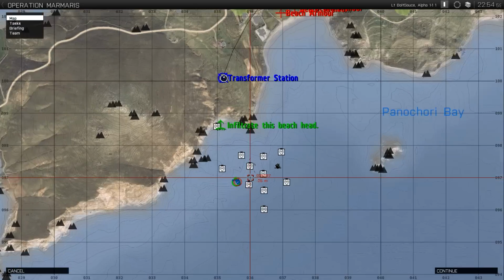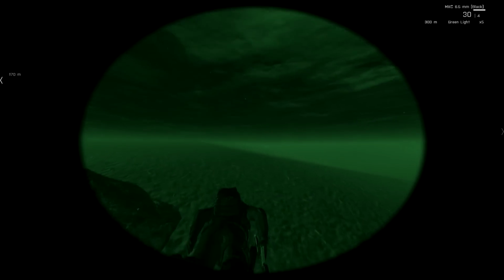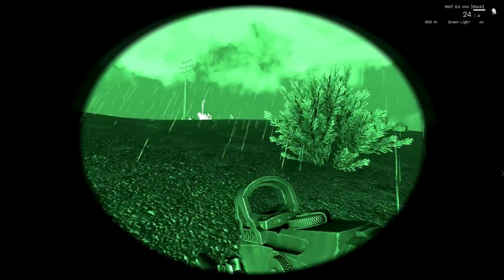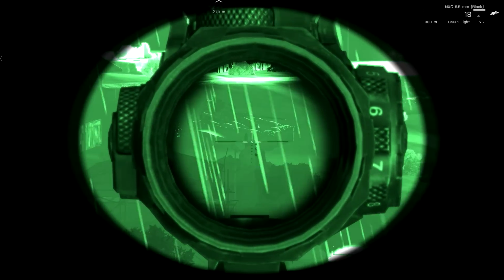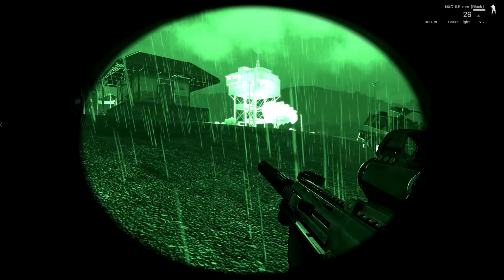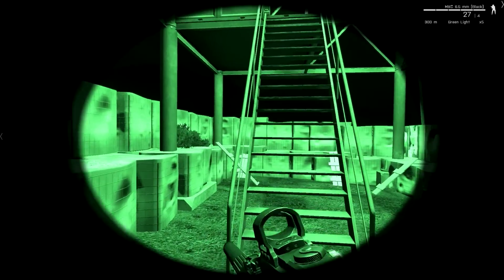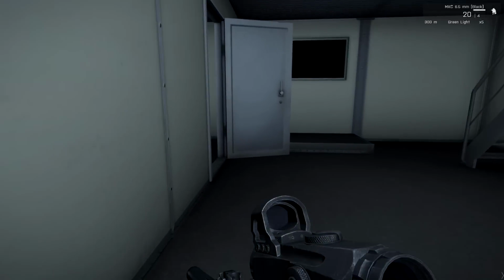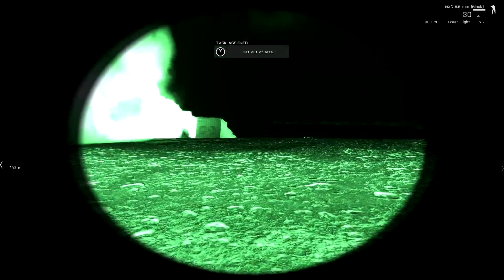Operation Marmaris: ArmA 3 - Workshop Mission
Welcome to the workshop mission called ''Operation Marmaris''. It is a well done mission, created by Fingers who had help with his marine friend. Download it from the workshop screen and have fun.